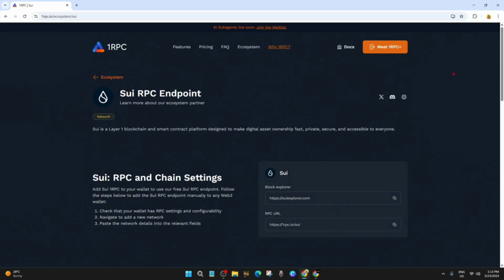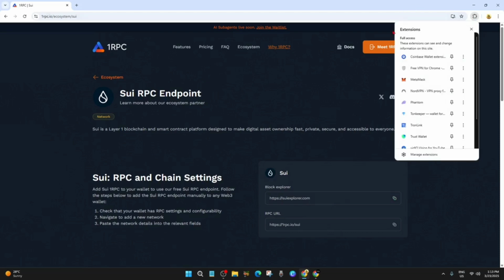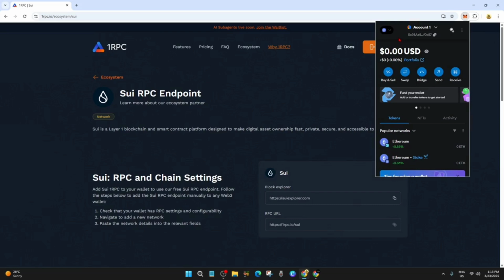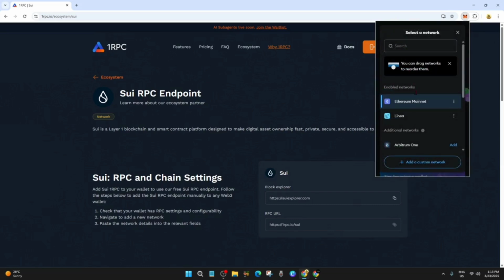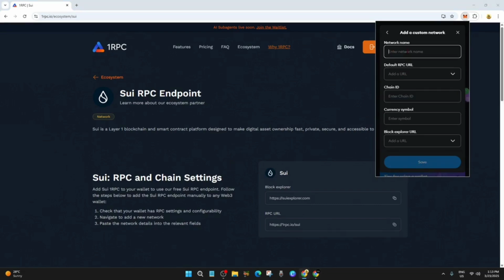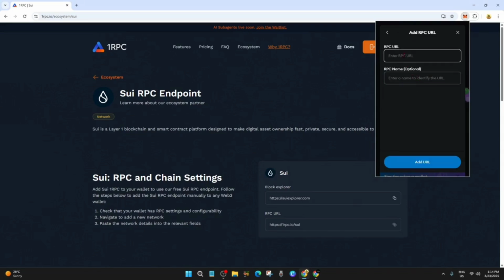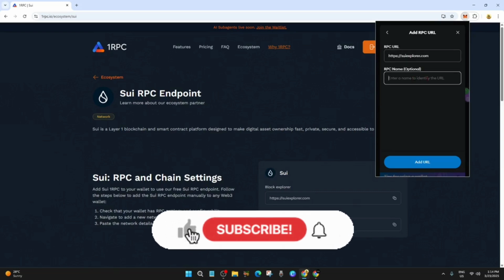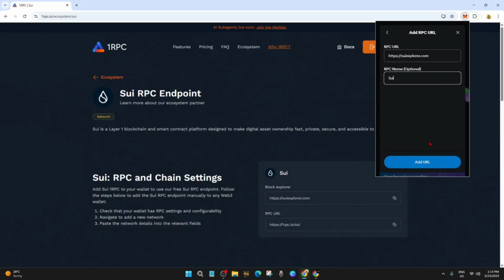How To Add SUI Network To MetaMask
In this tutorial, we will show you how to add the SUI Network to MetaMask. Adding the SUI Network to your MetaMask wallet will allow you to interact with decentralized applications (dApps) and manage assets on the SUI blockchain.